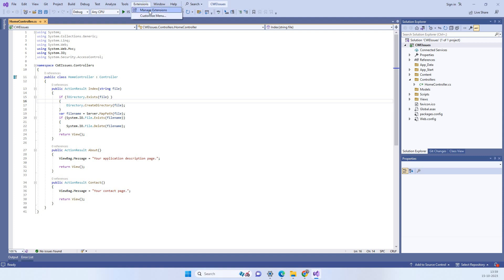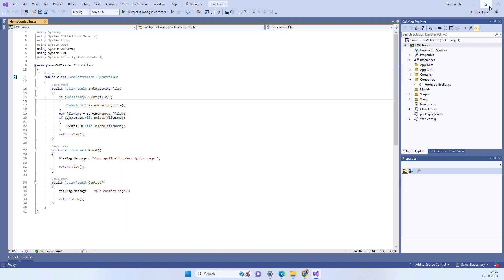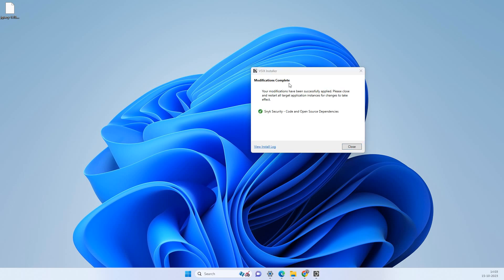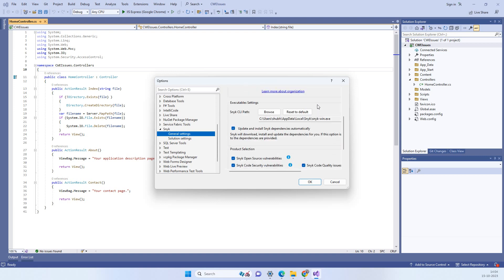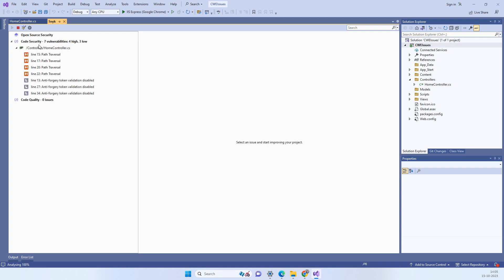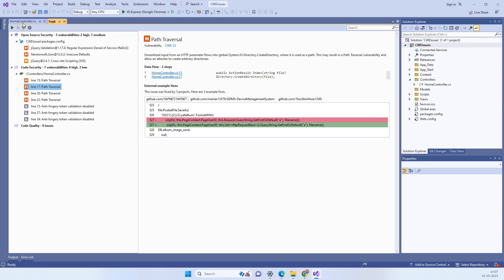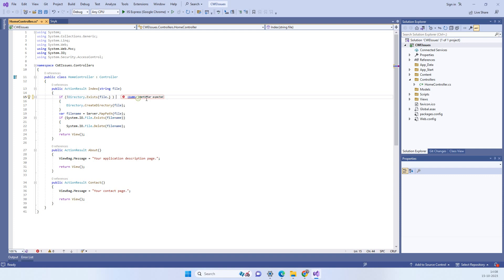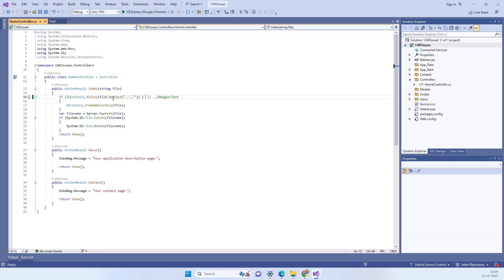Free code Vulnerabilities scanning in Visual Studio using Snyk | Free Code scanning tool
Hello guys, in this video we will see how we can use snyk security tool to scan your asp.net project code for vulnerabilites and security issues for free. So Snyk extension is free add on for visual studio community version.

Free code testing tools
Free code scanning tools
Free code scanning using snyk
Free code testing using snyk
Free code vulnerabilities checking using snyk